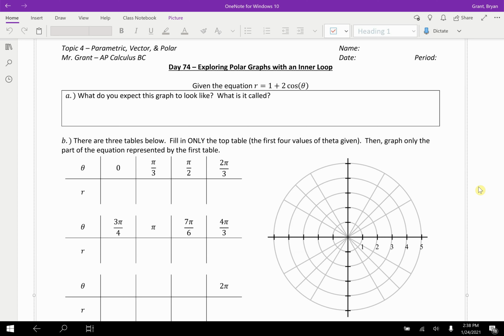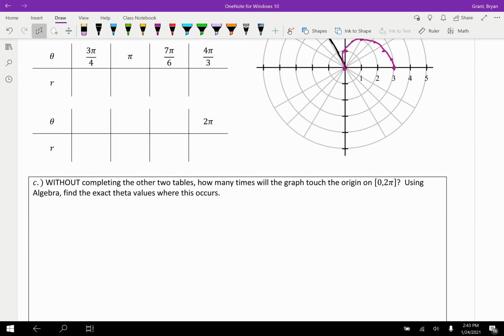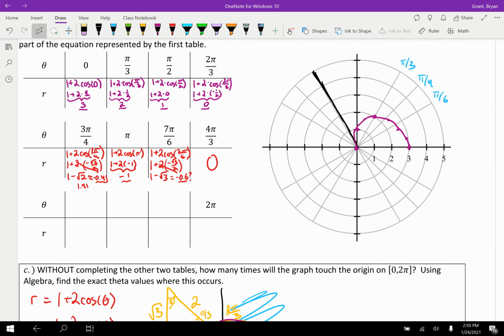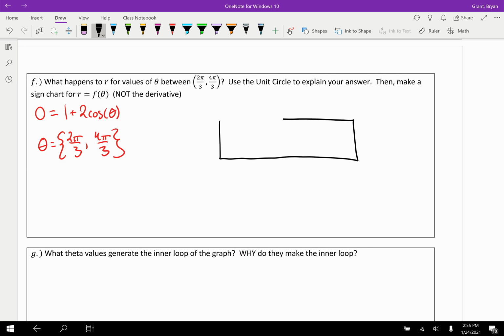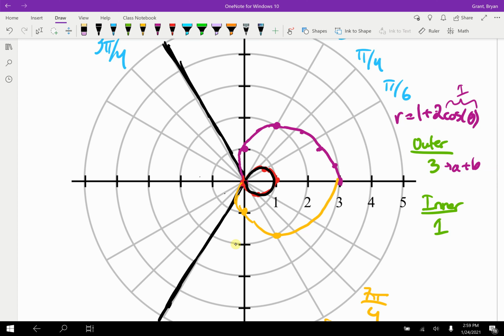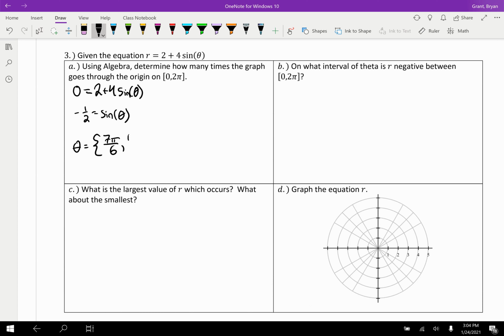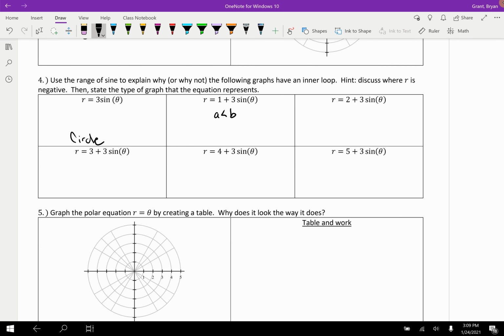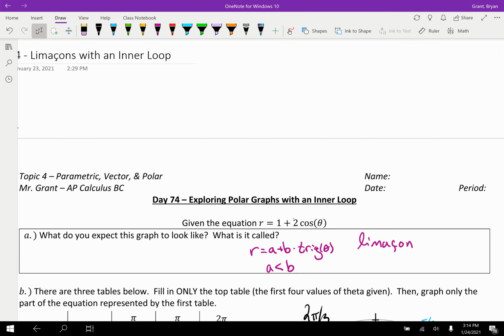Day 74 - Limaçons with an Inner Loop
The second of our "deep dives" into polar graphs involves those limaçons which contain an inner loop.  Specifically, today you'll discover WHY those limaçons contain an inner loop, how to find the values of theta which create said loop, and how to determine the size of each loop.